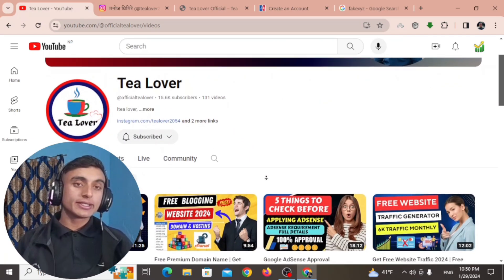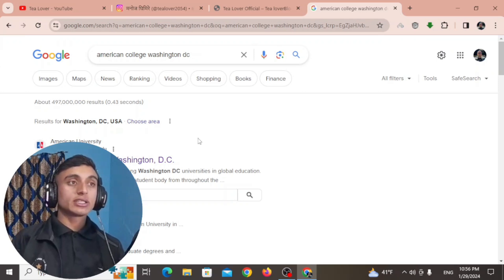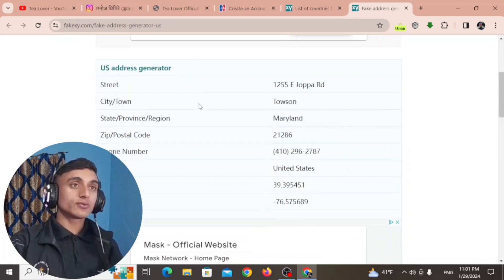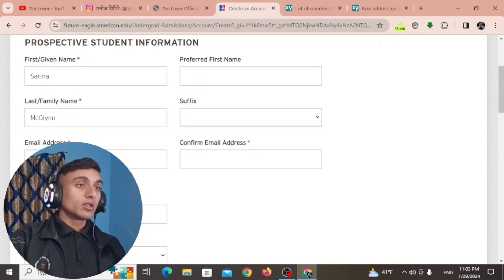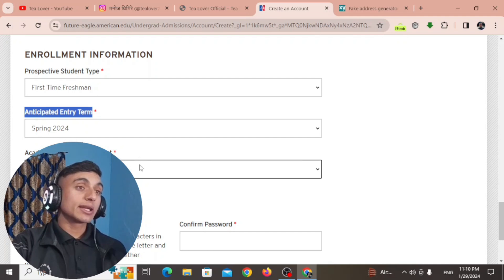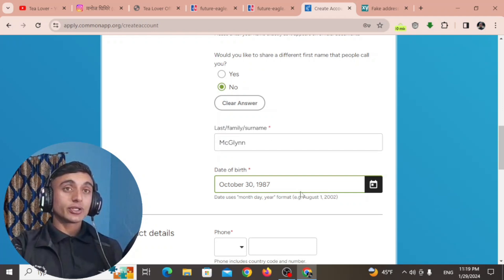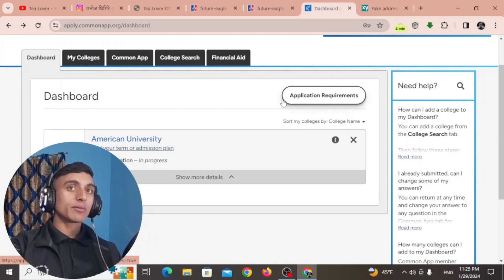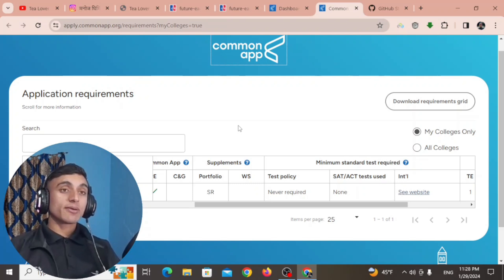Free Edu mail with Id Card | How to Get Free Edu Mail in 2024| GitHub Student Pack without edu mail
z.com domain,
st link utility cannot connect to target